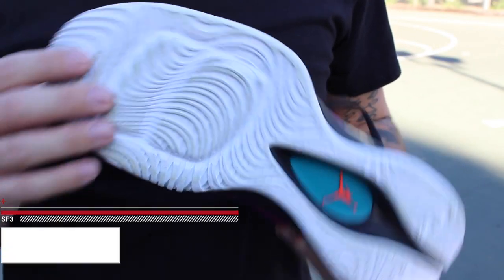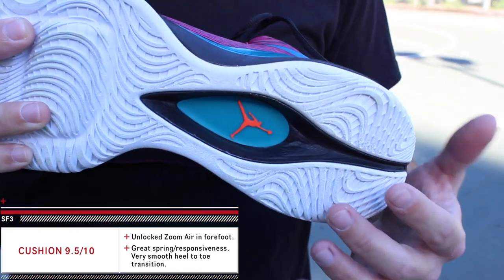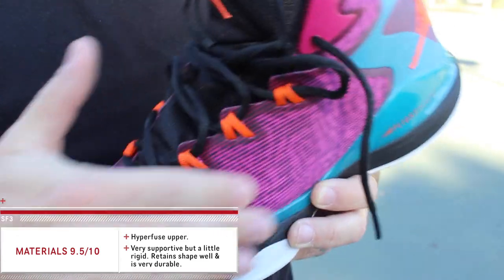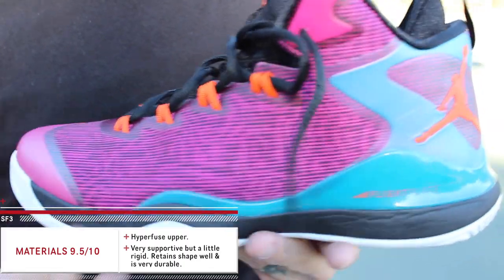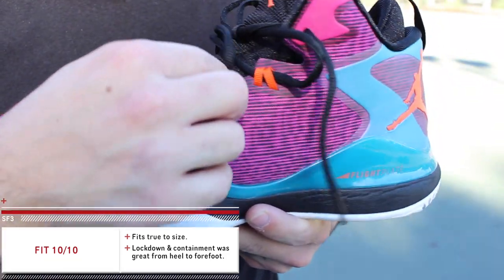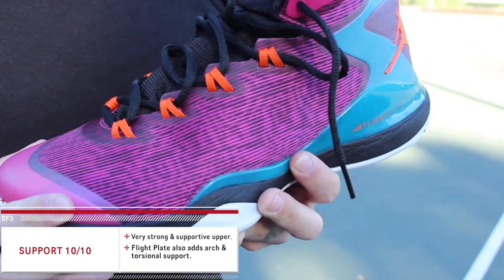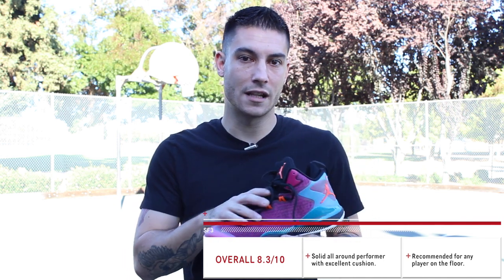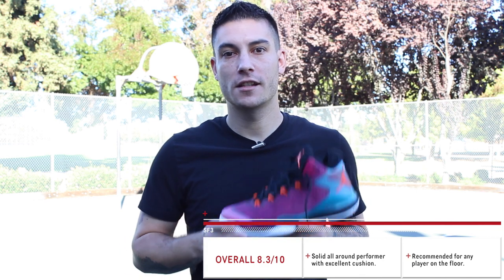Jordan Super.Fly 3 Performance Review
Here is a performance review on the Jordan Super.Fly 3. Good all around performer and if you wanted a pair for yourself, you can get them